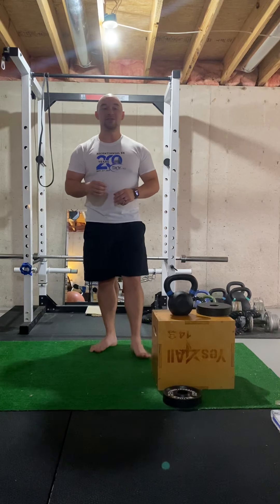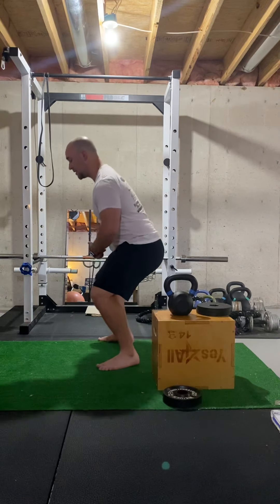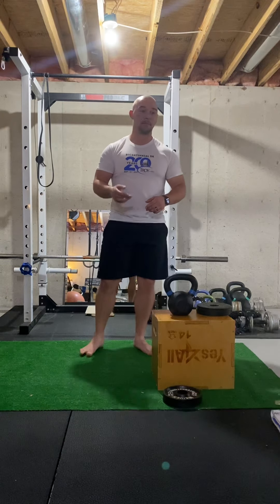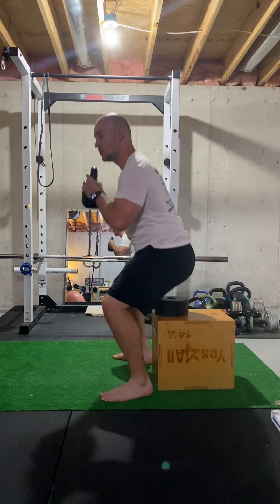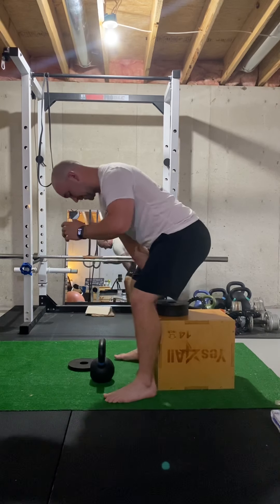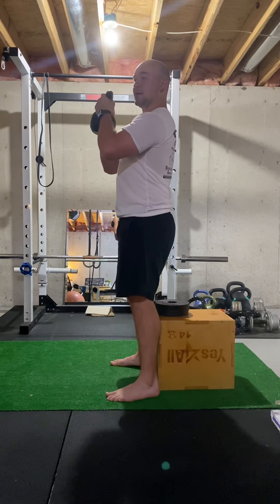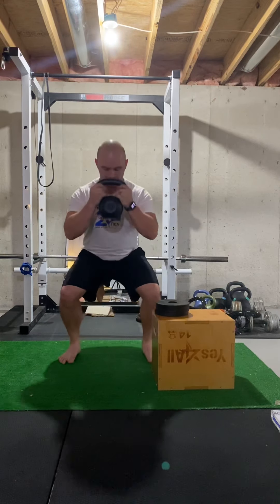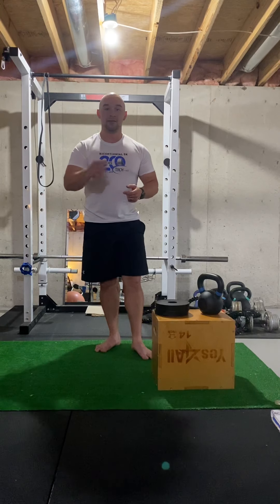Goblet Squats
Goblet Squats, great exercise to work the squat pattern without loading the spine. Key things to remember with any squat exercise.

1. Keep a neutral spine! We don’t want any butt winks or collapsing of the upper back.
2. Keep knees pushed out. Don’t want them to cave in. Something to help is corkscrewing your feet into the ground and squeeze the ground with your feet/toes.
3. Record yourself squatting. This will help you look at your form and see where you need to improve at.

Squatting is a fundamental movement pattern that we do on a daily basis outside just exercise, think sitting in chair or toilet. So it makes sense that we need to get strong with this movement. Goblet squats is a great example on how to get started to build this pattern while building muscle.